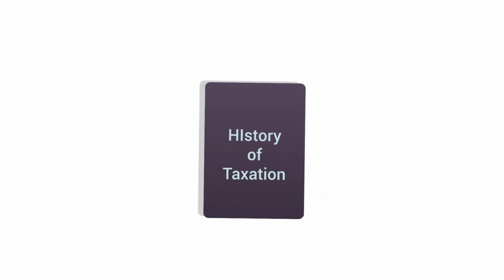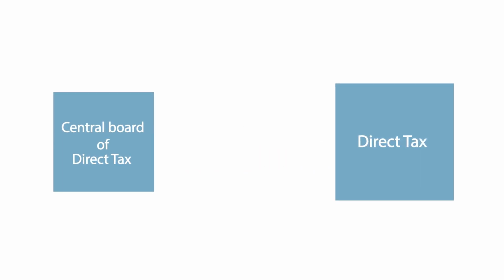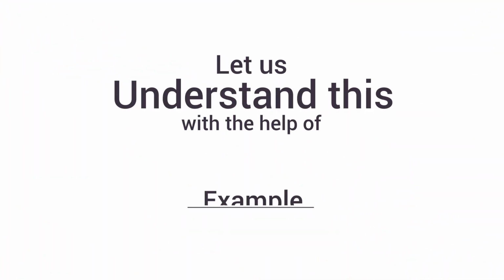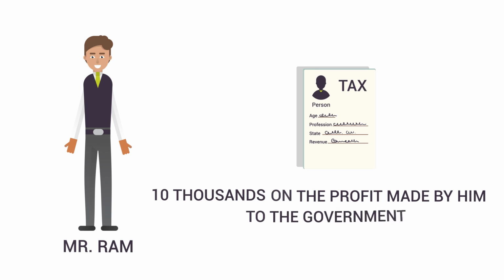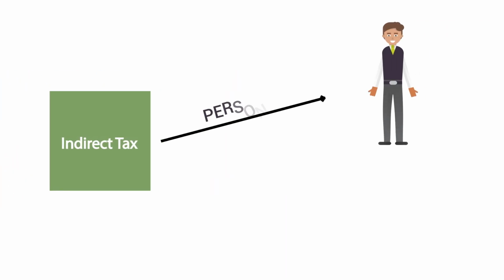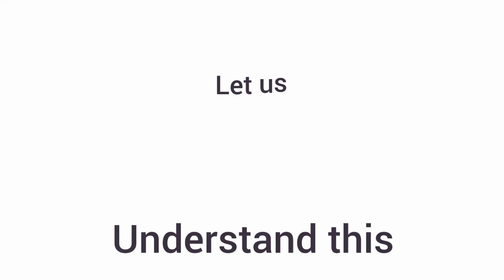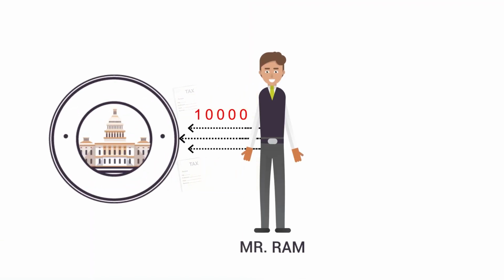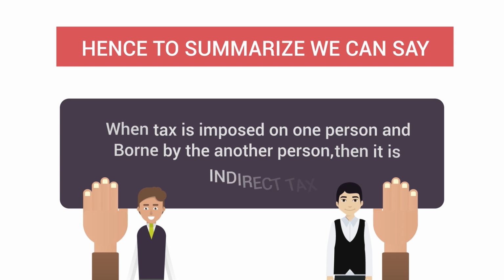Understanding Of Direct Tax and Indirect Tax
Difference between a Direct Tax and Indirect Tax